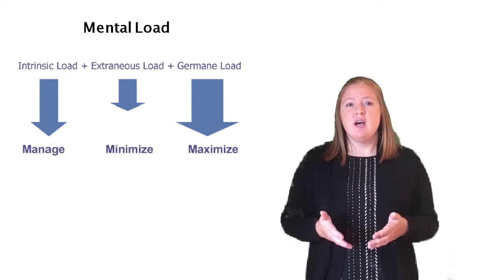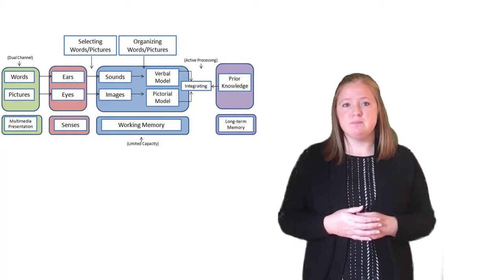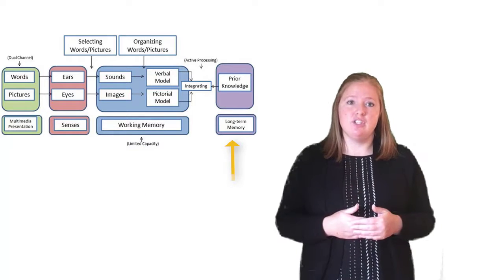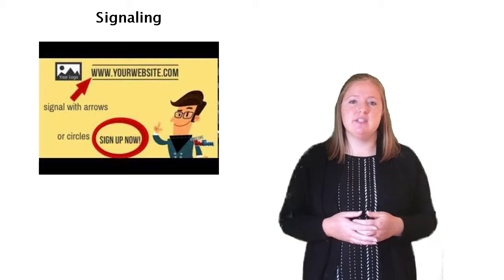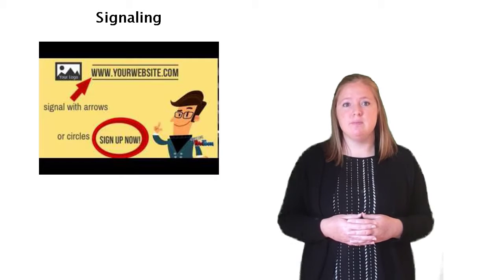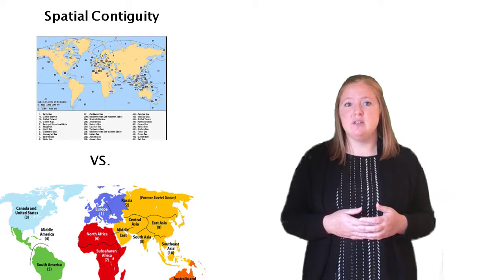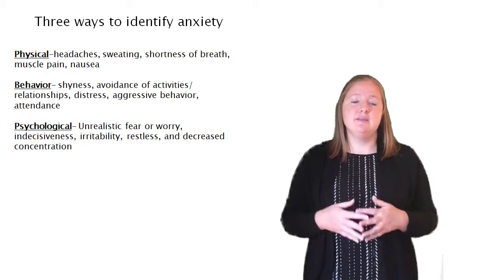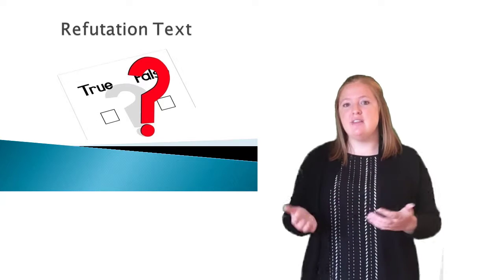EDT 8210 Final Video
Cogntive Theory